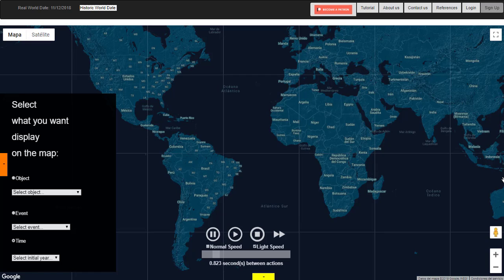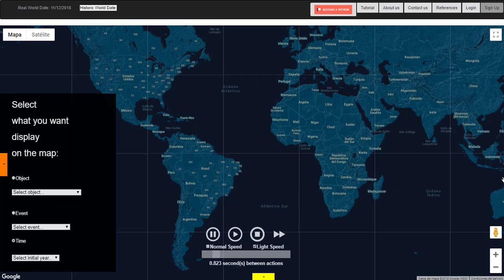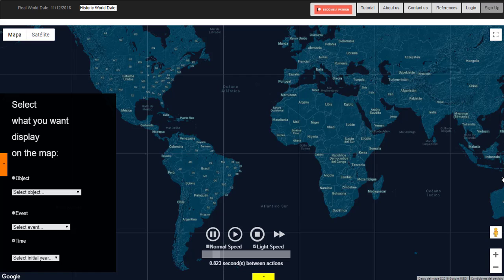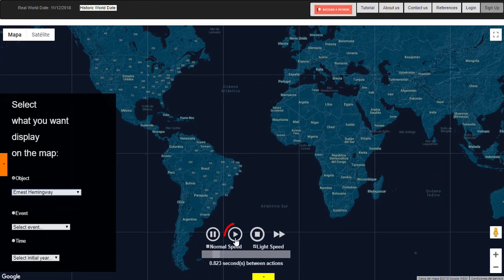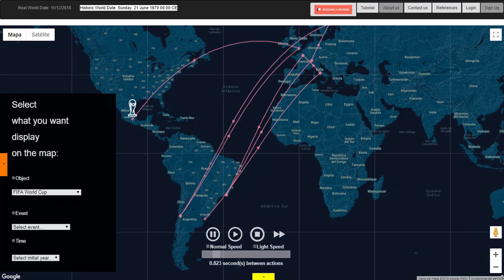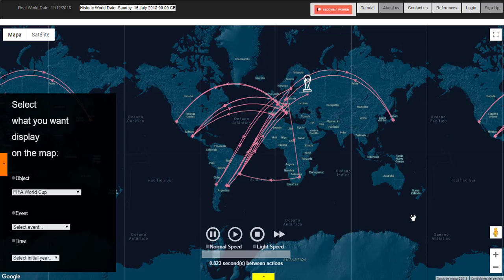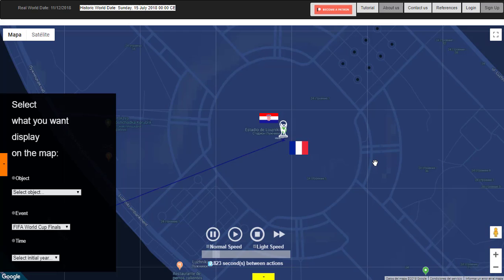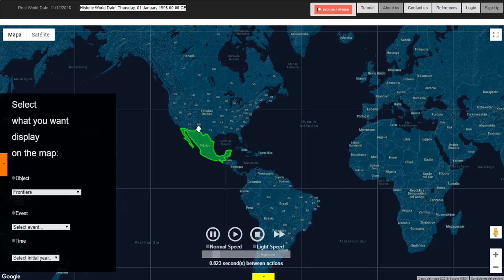Yuxtap, Generating Content Tutorial (1/5)